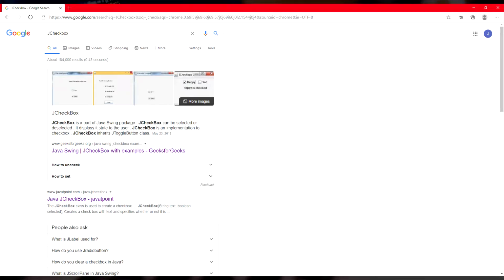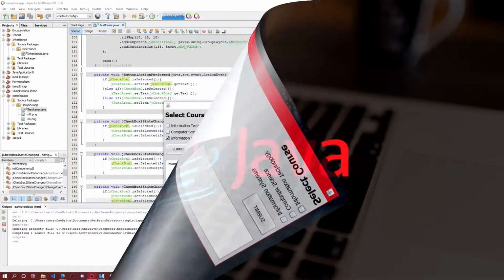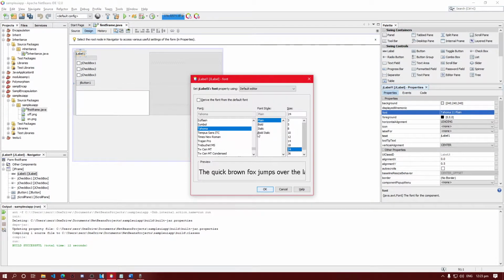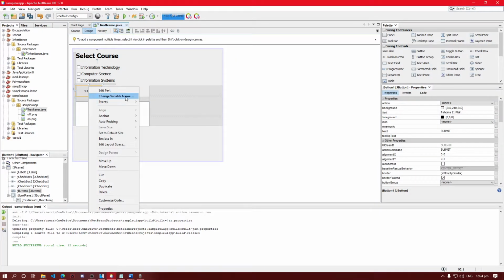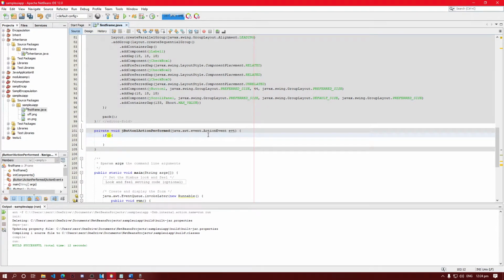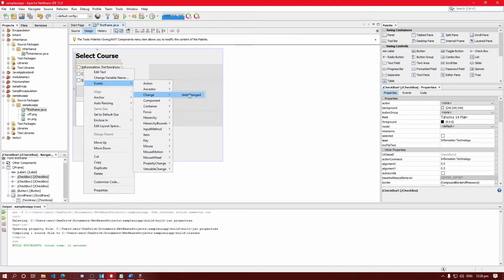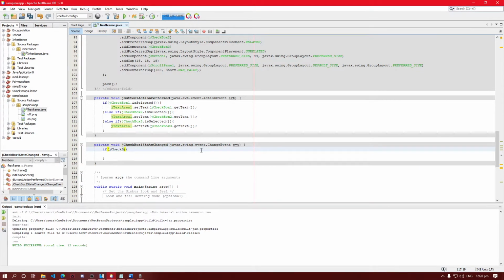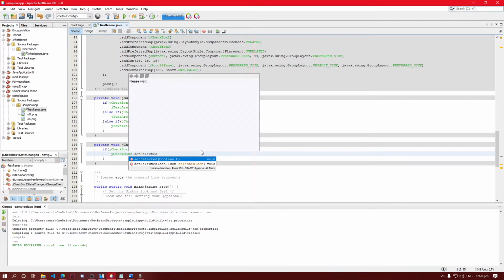java Swing: Basic use of jCheckBox in Netbeans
How to use jCheckBox in java Netbeans with isSelected() as a method.